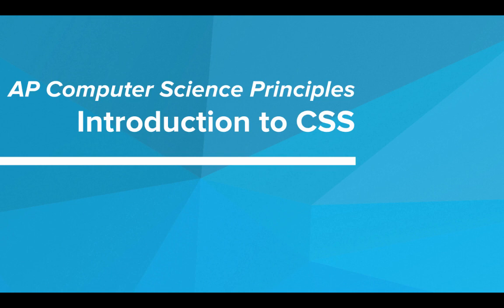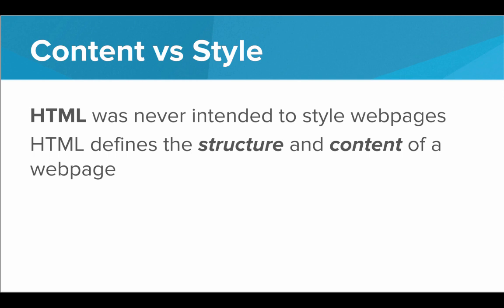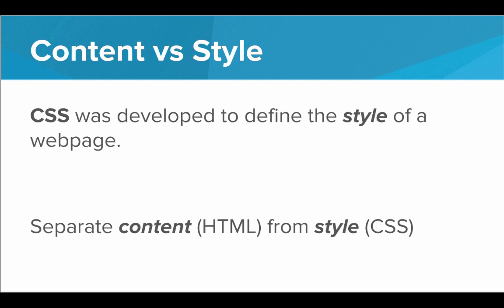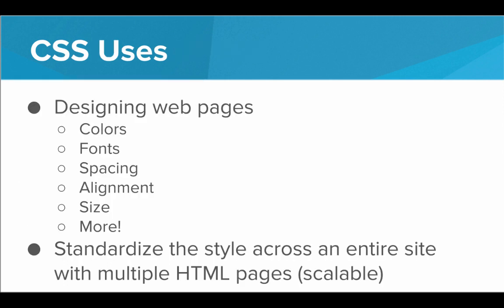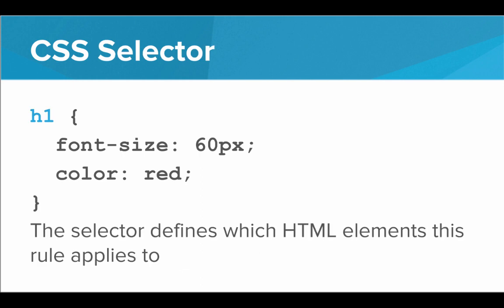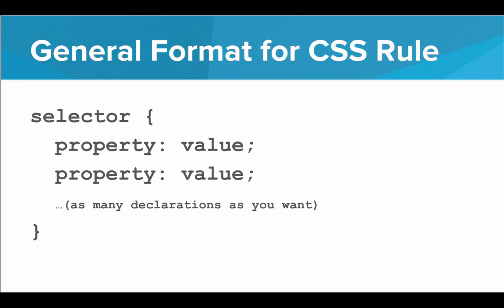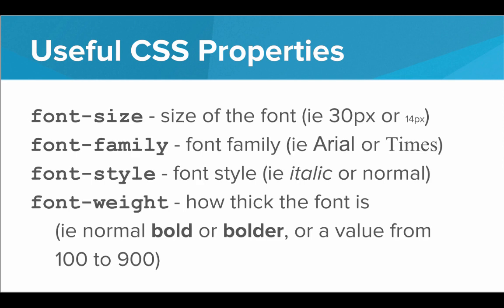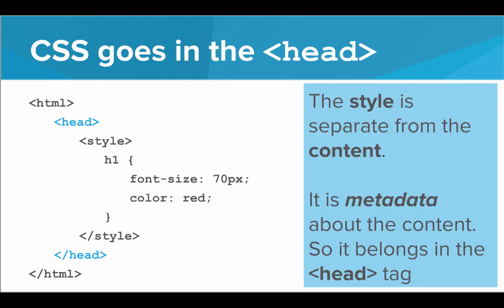Introduction to CSS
In this video, we go through a high-level overview of CSS, we learn why we need to use CSS, and we see an example of styling tags with CSS.